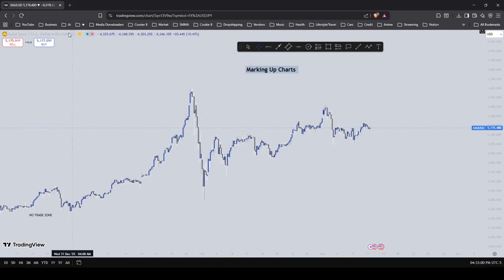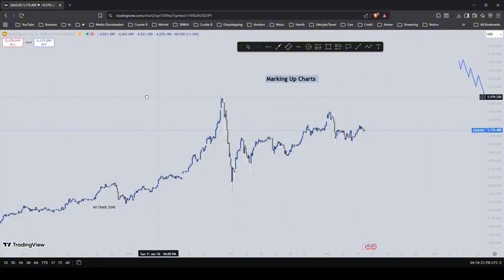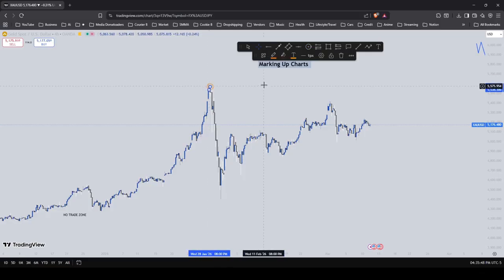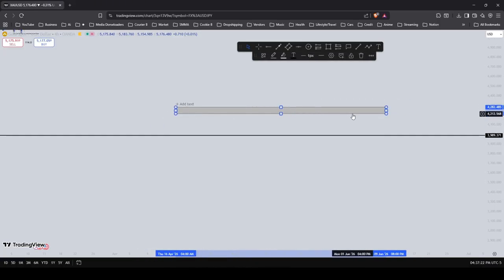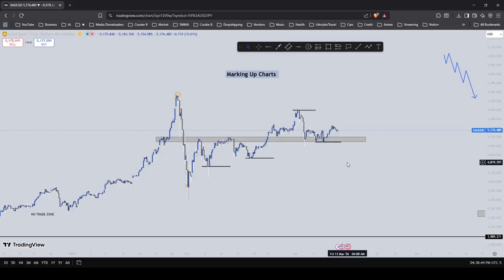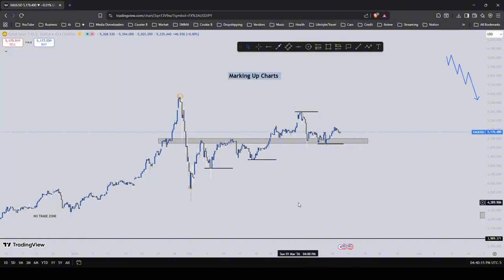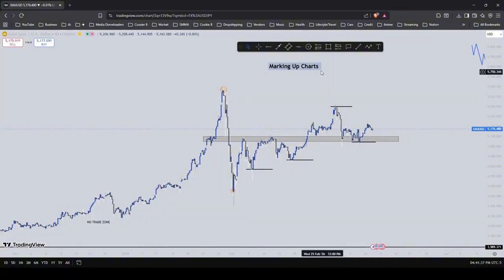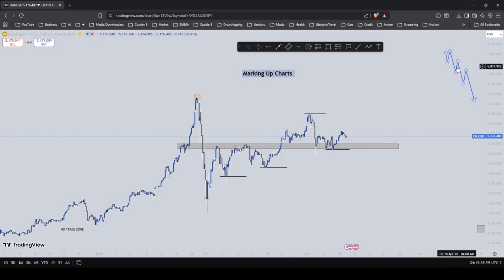Marking Up Charts : Trading ICC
✸ Free Trading Discord:   / discord